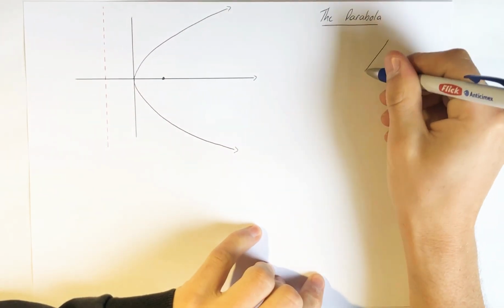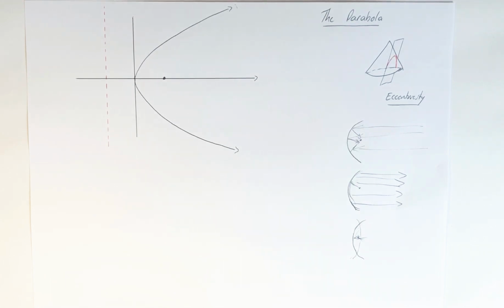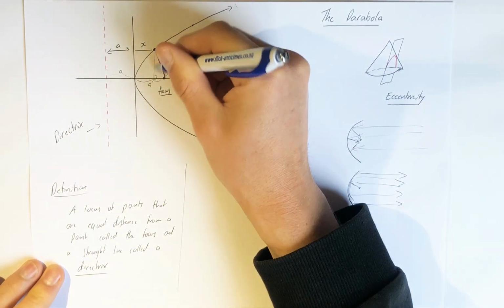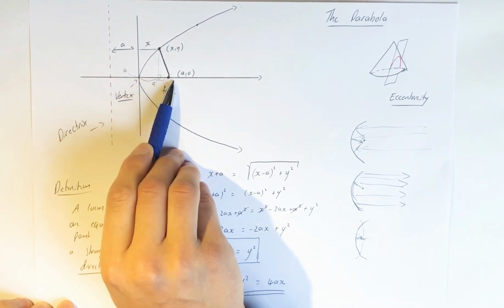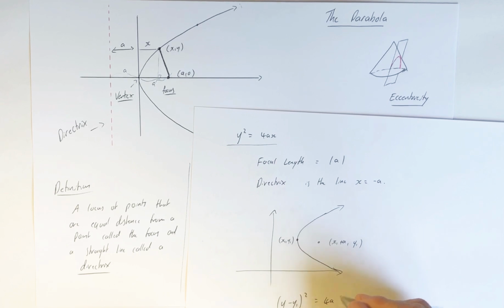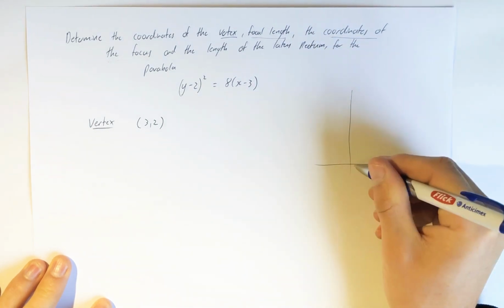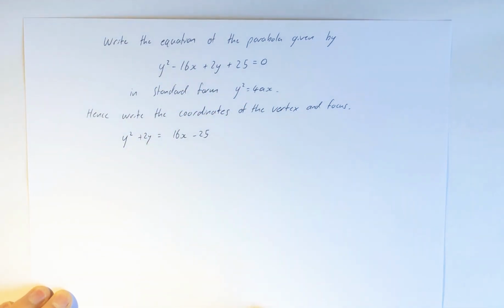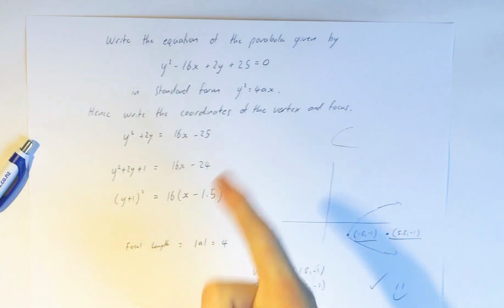The Parabola (Cartesian)